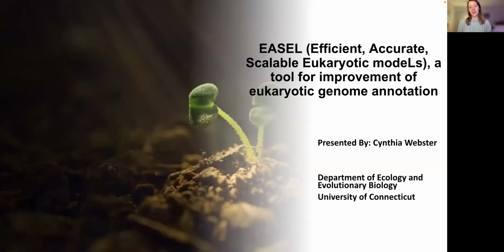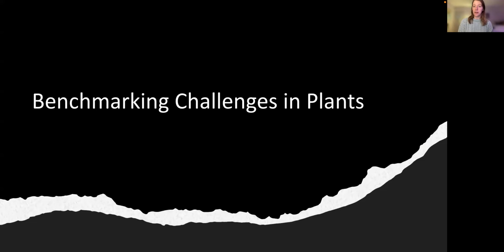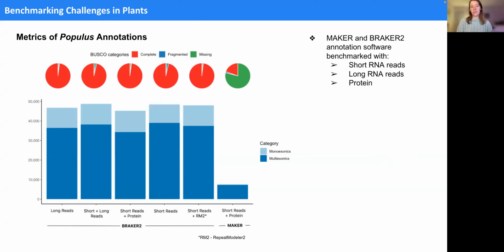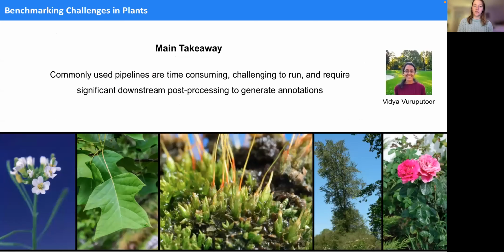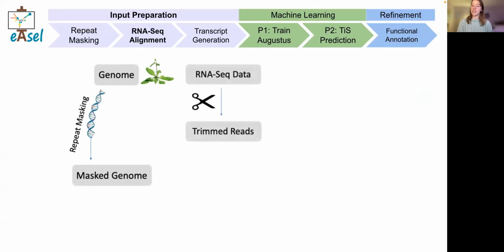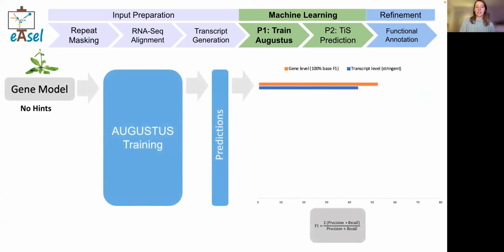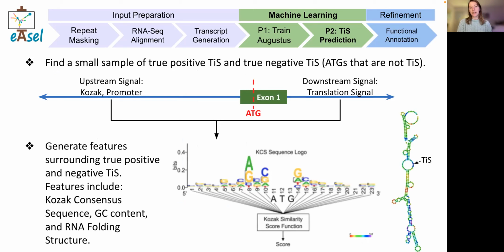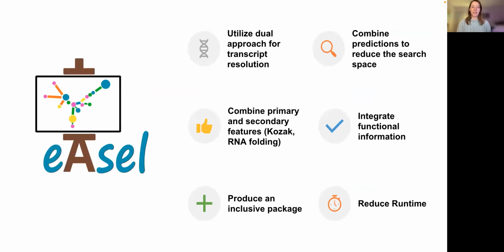Cynthia Webster, University of Connecticut. EASEL (Efficient, Accurate, Scalable Eukaryotic modeLs)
EASEL (Efficient, Accurate, Scalable Eukaryotic modeLs), a tool for improvement of eukaryotic genome annotation